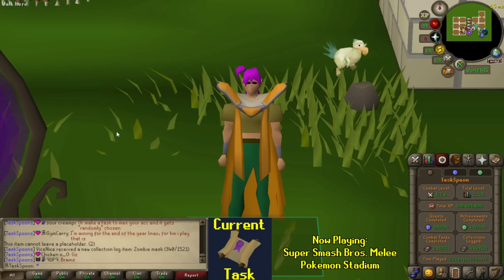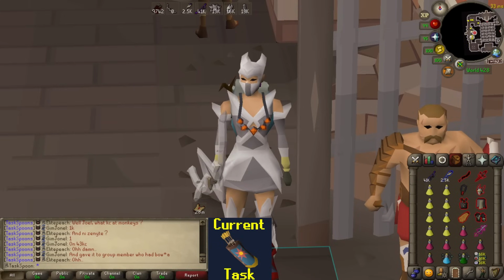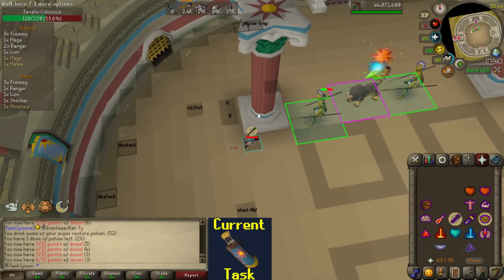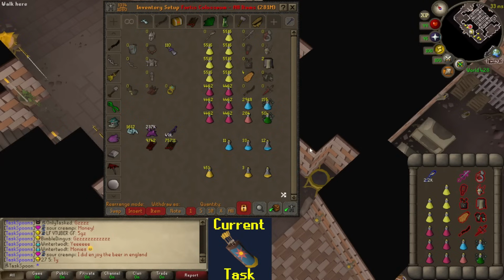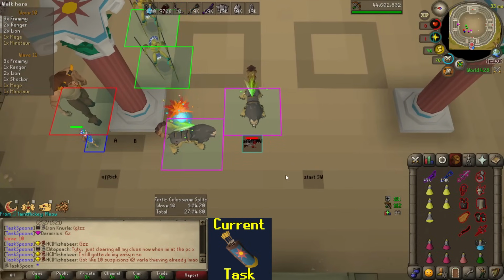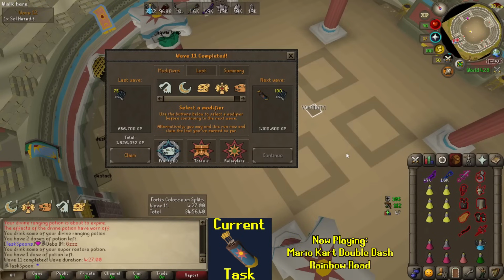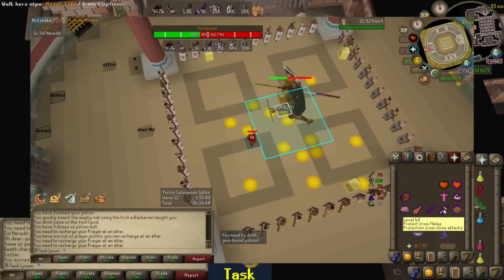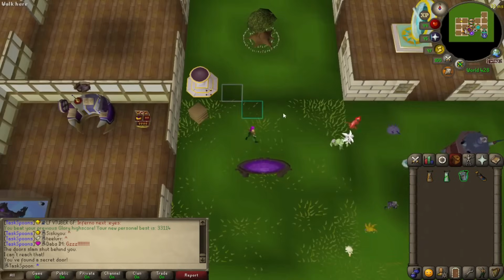1,000th Collection Log | TaskSpoon #148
Episode #148 of my Old School RuneScape series. I am a gamer.

If you want to show some monetary support, consider joining the channel with a membership:

Save as a copy, and allow the custom script for the random task generator.

0:00 - Intro
0:25 - Recap
1:13 - Hard Clues
6:26 - The Plan
12:54 - Colosseum
1:12:49 - Outro